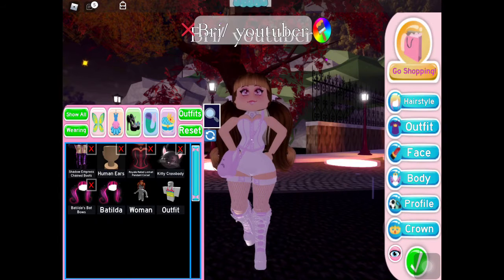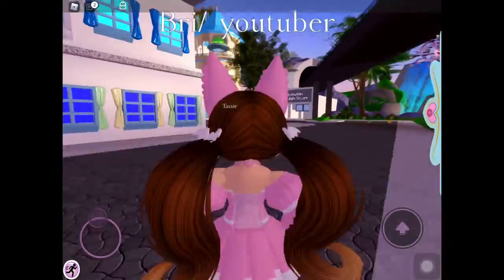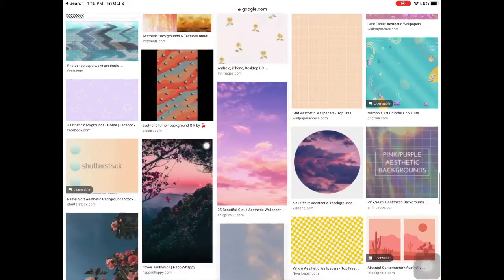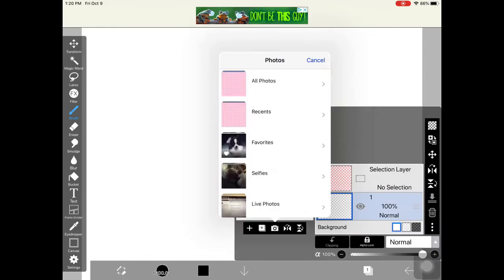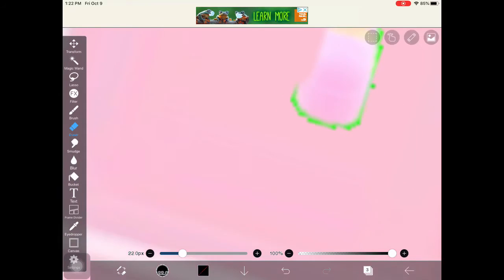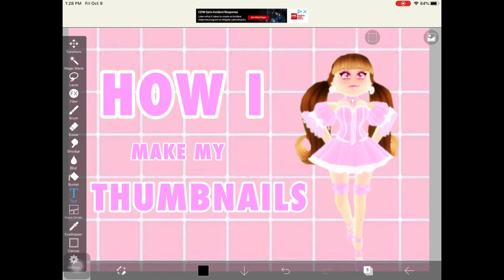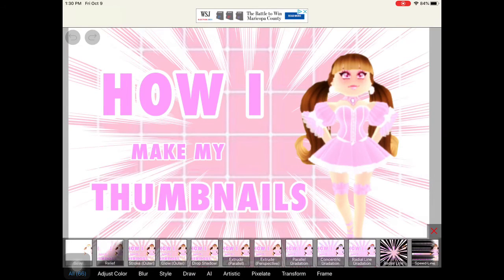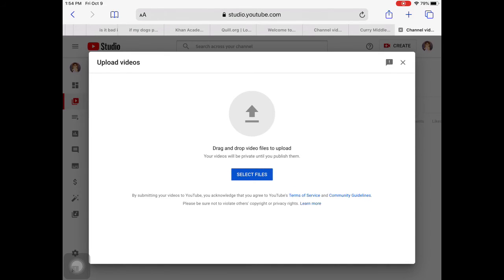❤️How I make my Thumbnails! ❤️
☆꧁Ļⓘ𝕂𝕖꧂☆
✴⚛  🎀  𝐻𝒾𝓉 𝓉𝒽𝒶𝓉 𝒩🌸𝓉𝒾𝒻𝒾𝒸𝒶𝓉𝒾🍪𝓃 𝐵𝑒𝓁𝓁  🎀  ⚛✴
(っ◔◡◔)っ ♥ Comment Something Nice ♥

What videos do you guys want to see next?